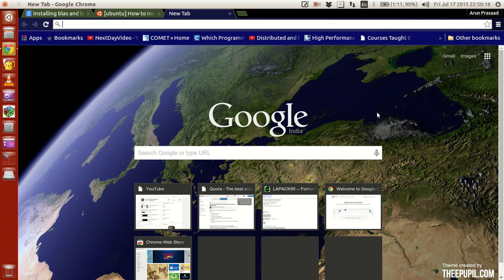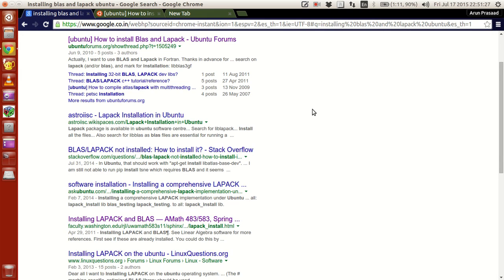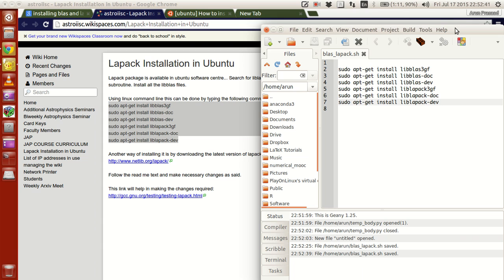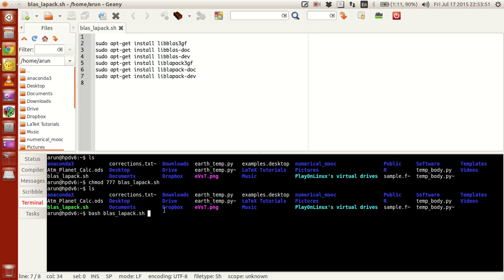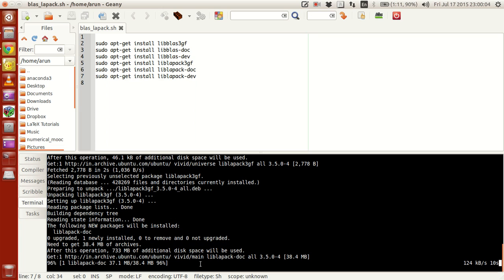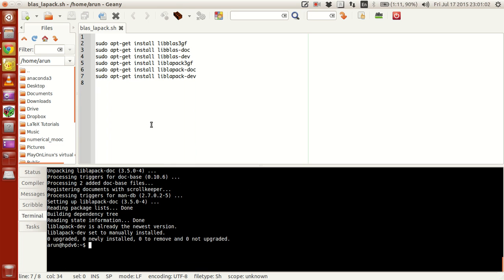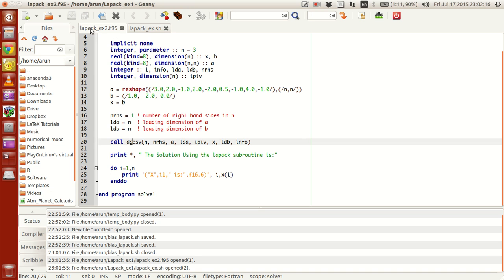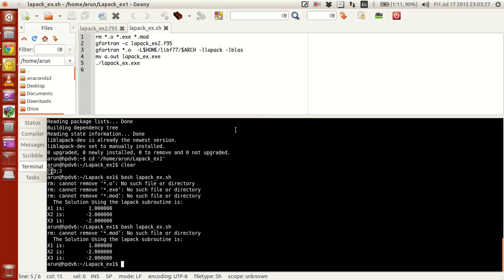Installing BLAS and LAPACK in linux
This video explains a simple method to download and install BLAS and LAPACK in linux, two fortran based linear algebra packages. Dropbox link does not work!